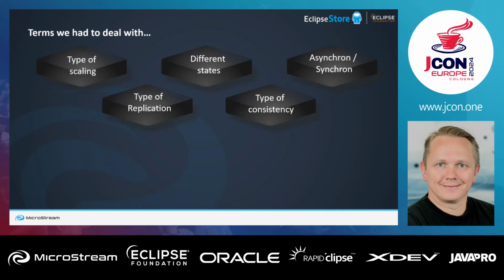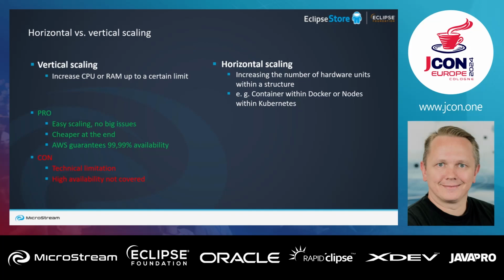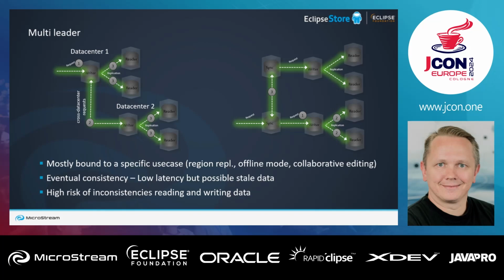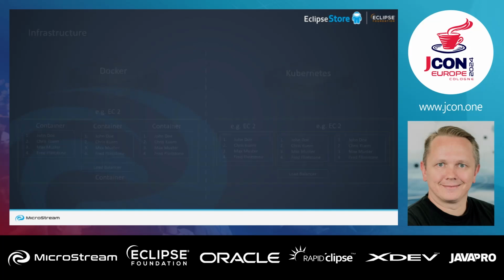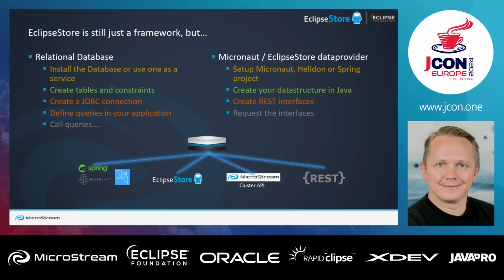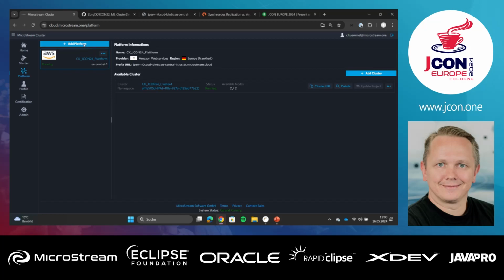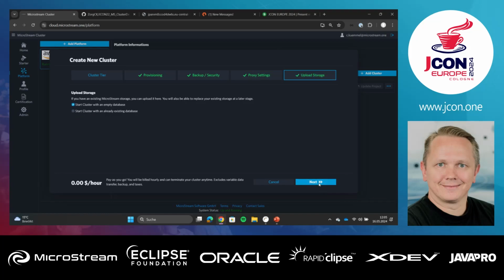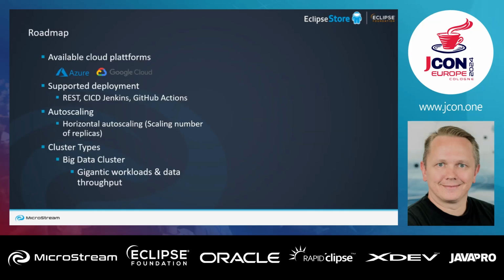Elastic Scalable Apps & Microservices with EclipseStore, Micronaut and K8s | Christian Kuemmel (EN)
EcliseStore is a lightweight and efficient Java persistence framework that enables developers to store and retrieve objects directly in memory, without requiring a separate database management system. While EclipseStore offers many benefits, such as high-performance, 98% cloud database cost savings, and reduced complexity, it can be challenging to scale it to meet the demands of modern applications.

This session, you will explore how EclipseStore applications and microservices can be scaled horizontally in the cloud with Kubernetes and what the challenges are. But, instead of struggling with creating your own HELM charts you can use MicroStream's fully managed EclipseStore Cluster Service (MECS).

MECS enables you to build distributed EclipseStore applications by running an unlimited number of instances in parallel. You can fully automated scale-out your system on-demand and scale-in to zero on decreasing loads to save infrastructure costs. MECS is built for big-data use cases as well as for running micro clusters to scale single microservices.

▬ Über uns: ▬